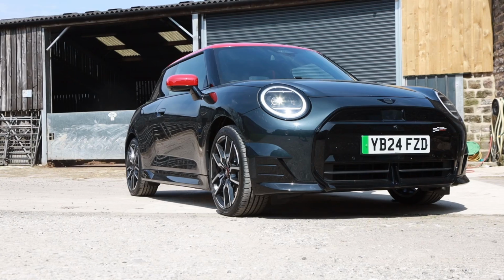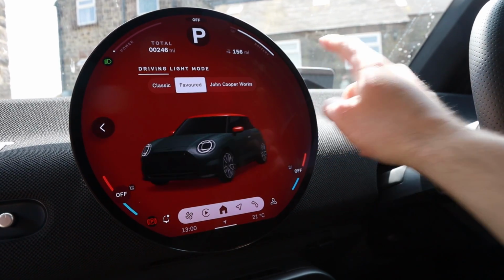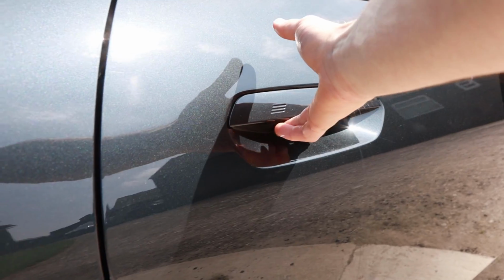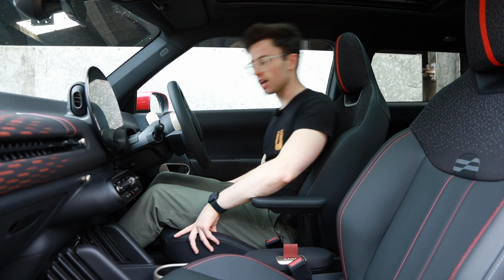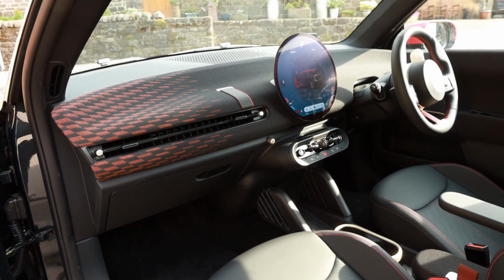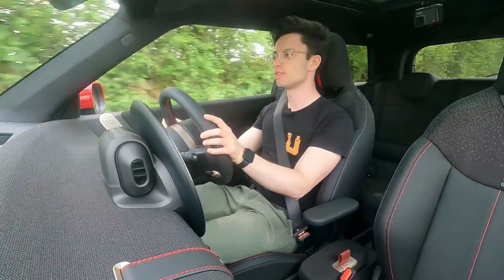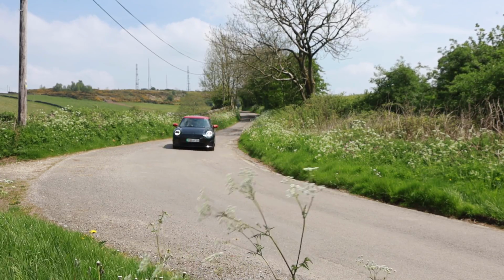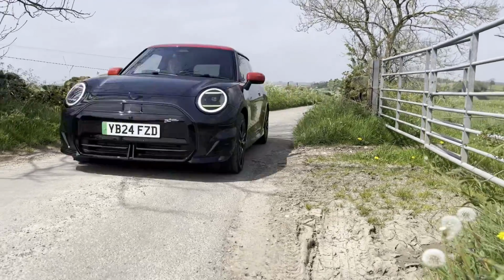New 2025 MINI Cooper SE | The Hot Hatch of the Future?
Today on Buckle Up, Jasper reviews the 2024 Mini Cooper SE - Mini's completely new electric hatchback - to find out if it's any good. Mini has long had good standing as a driver's marque, with fun styling thrown in too. The previous electric Mini hatch was a decent drive, but has this new one improved on the recipe?

Up against rivals such as the MG4 XPower, Abarth 500e, Alpine A290, VW ID.3 GTX and Cupra Born VZ, does the premium hatch from the British manufacturer have what it takes?
Follow the lads on X:
Follow the lads on Instagram

00:00 A New Car, and A Question
00:20 Montage
00:45 Front
01:44 Side
02:33 Charging
02:55 Badges
03:14 Fancy Lights
03:50 Sporty Bits
04:10 Back
04:55 Overall Styling
05:13 Boot
06:30 Back Seats
08:28 Front Seats
09:18 Practicality & Materials
10:00 Equipment & Tech
12:13 Climate Control
12:39 Steering
13:16 Power
14:14 Fun
15:19 Drive Modes
17:00 Price
17:20 Comfort & Controls
18:08 Torque Steer?
18:43 Battery & Range
19:40 Platform & Driving Thoughts
20:12 Conclusion
20:33 Thanks & Outro